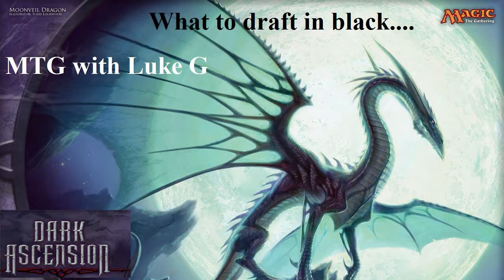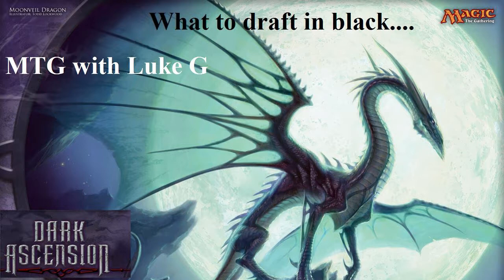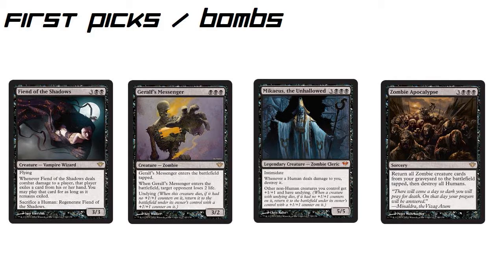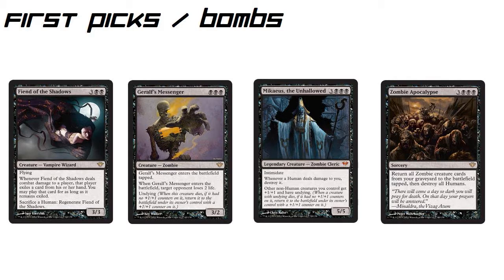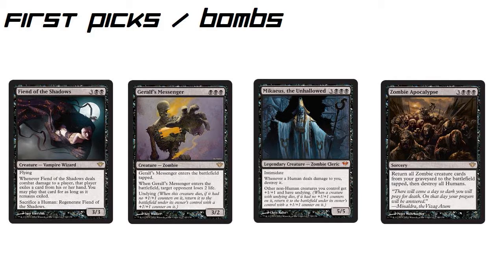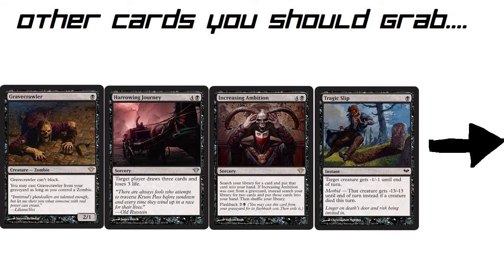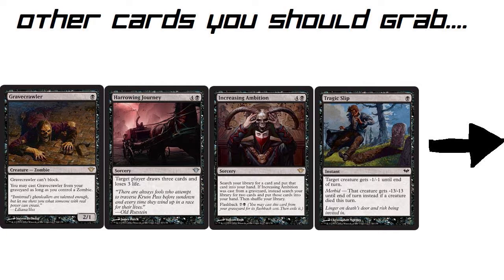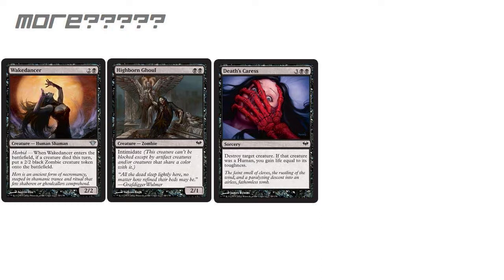Dark Ascension - What To Draft In Black(limited play) magic the gathering